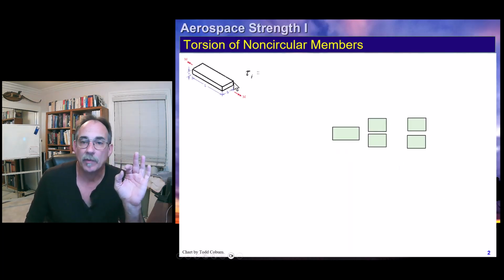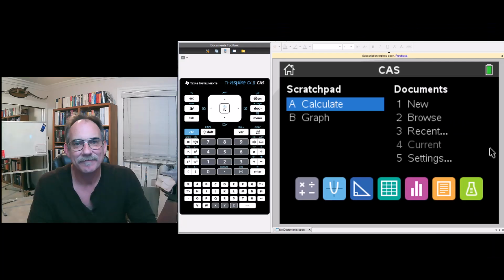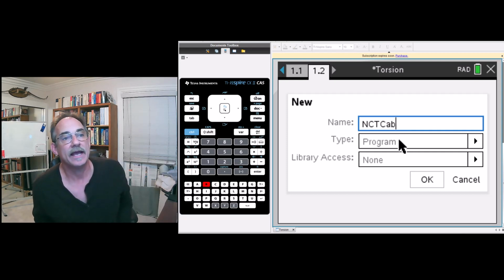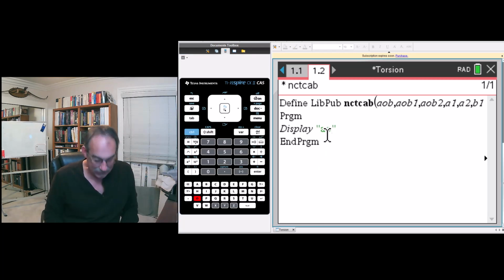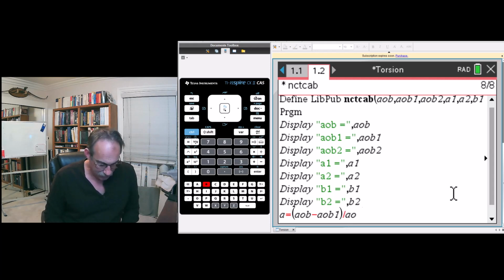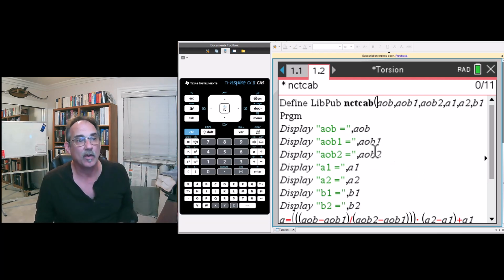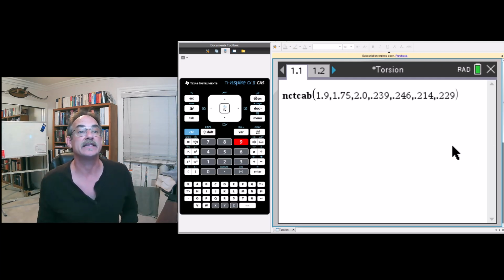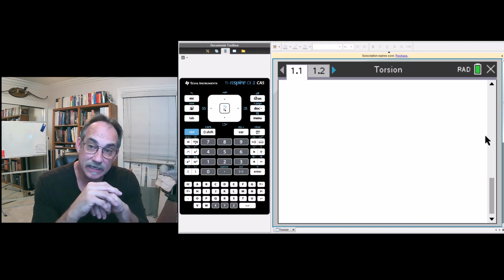Strength I: L-07b Ti-nspire Program for Torsional Constant Coefficients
This video explains how to create a Ti-nspire CX-II CAS program that will interpolate to determine the torsional constant coefficients for noncircular sections in torsion.

19 February 2024